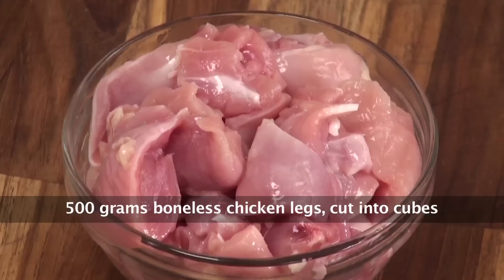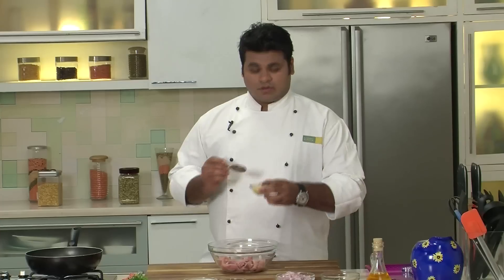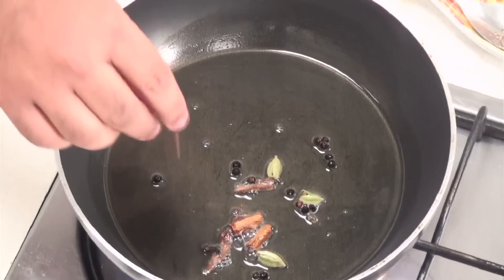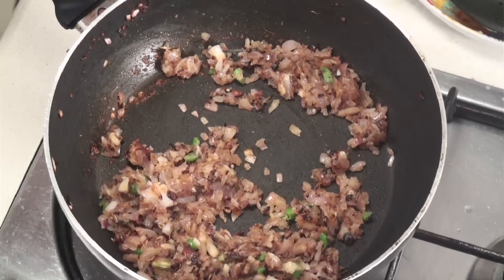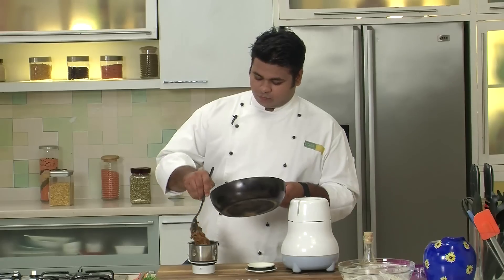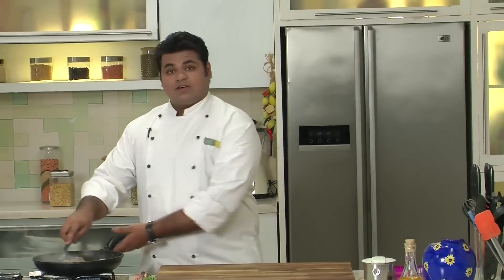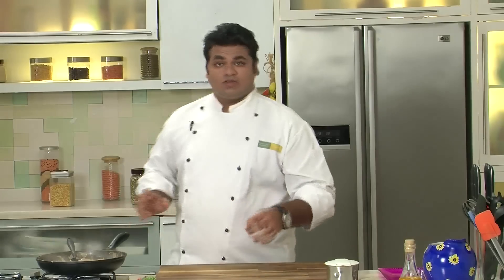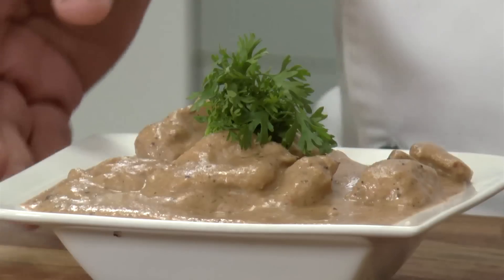Kali Miri Murgh | Sanjeev Kapoor Khazana